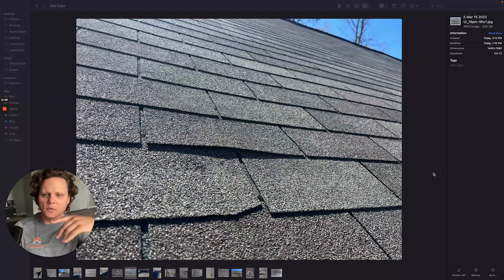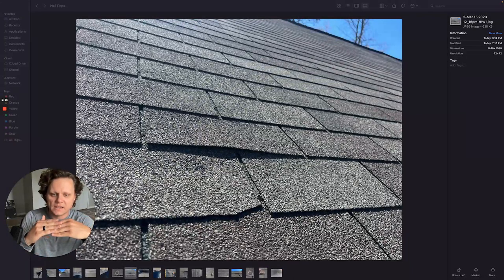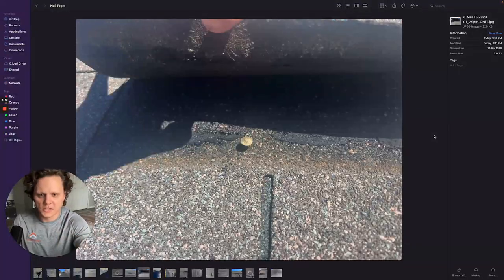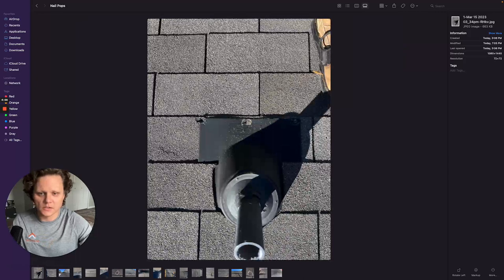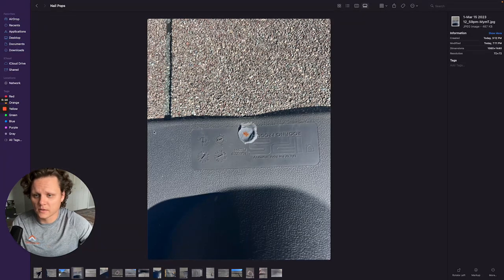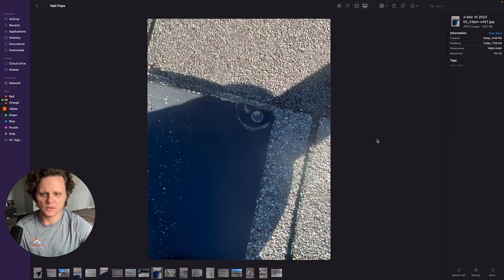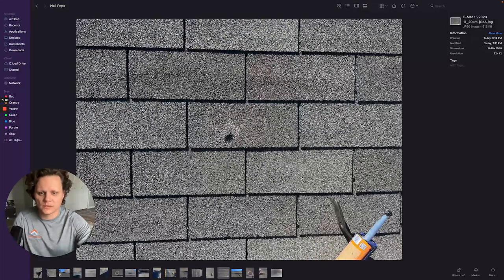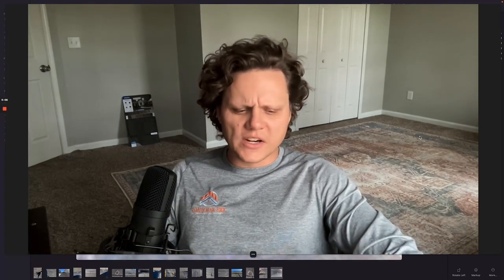What Is A Nail Pop?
A nail pop is a term used in roofing to describe a situation where a nail that was previously driven into a roof deck or truss has become dislodged, causing the shingle or other roofing material to rise up. This can create a noticeable bump or raised area on the surface of the roof.

Nail pops can be caused by a number of factors, including changes in temperature, expansion and contraction of the roof deck, and inadequate installation. Over time, repeated exposure to the elements can cause the nail to loosen and the shingle to become dislodged.

Nail pops can be problematic because they can allow moisture to penetrate the roof, which can lead to leaks and other damage. If you notice a nail pop on your roof, it's important to have it repaired as soon as possible to prevent further damage. A roofing professional can typically fix a nail pop by reseating the nail and sealing the area to prevent future leaks.

ERSroofingNC.com